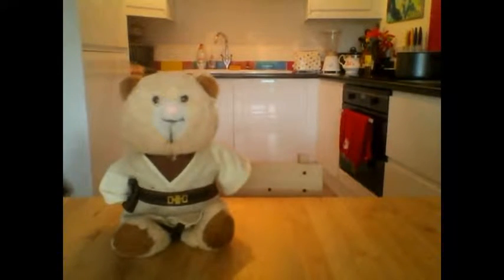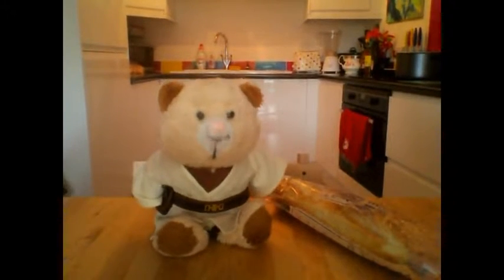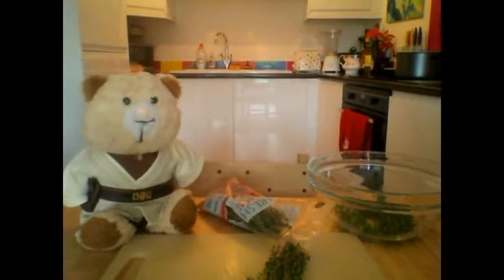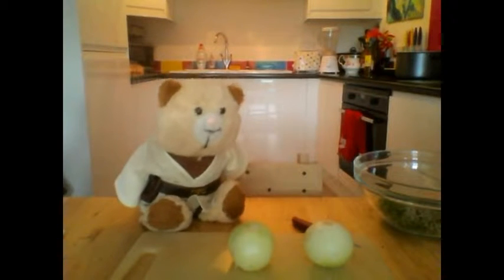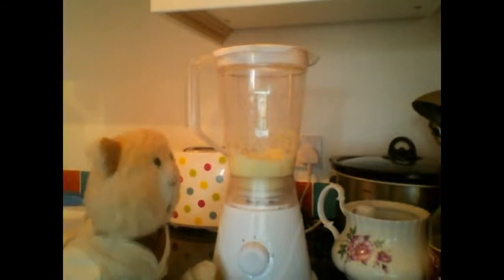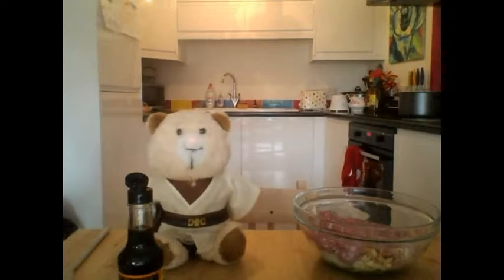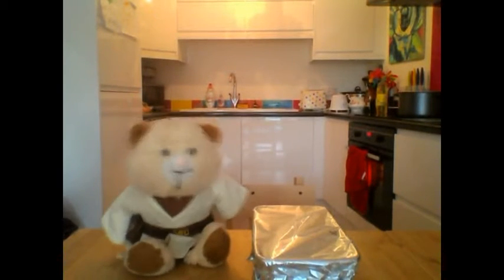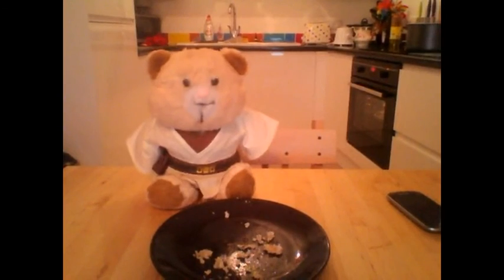Teddy Cooks - Meatloaf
Teddy makes us something simple today